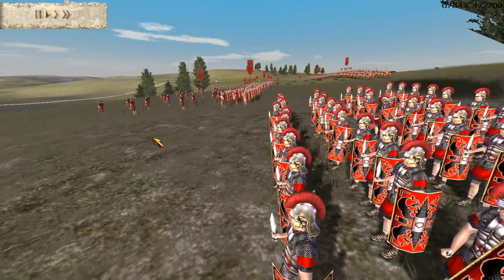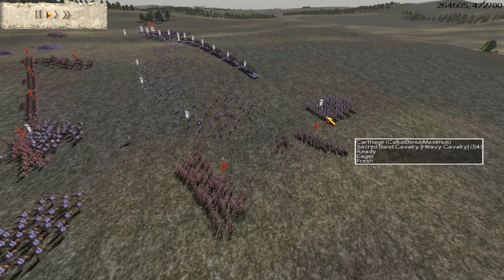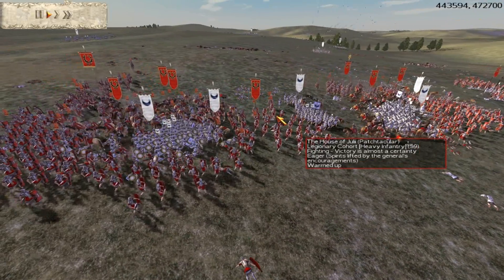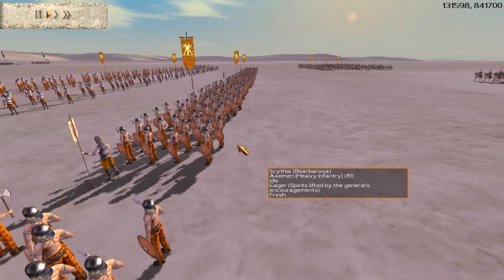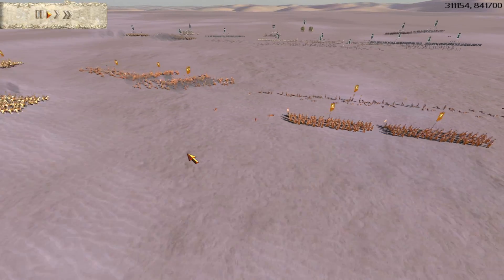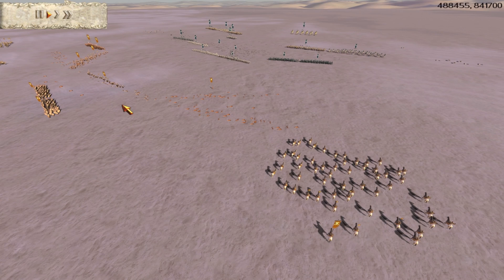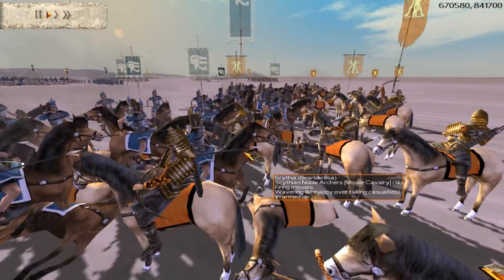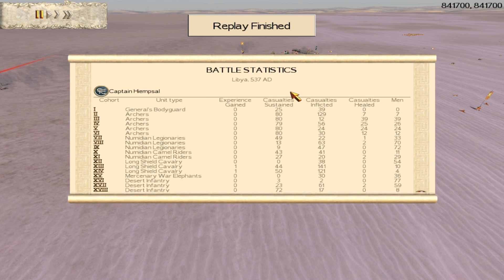Heir of Carthage : Total War 20k Subscriber Video 12 of 20 More Rome Action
This video is some more Rome Total War action. Not the most amazing battles ever, but they were fun. I had some awesome NTW footage...but my opponents rage quit which took away my opportunity to save the replay, but I intend to show some Napoleon footage soon. Enjoy!